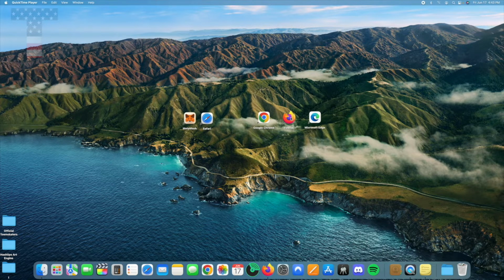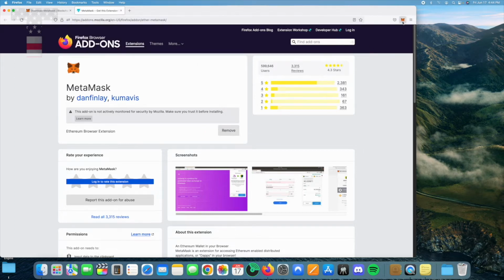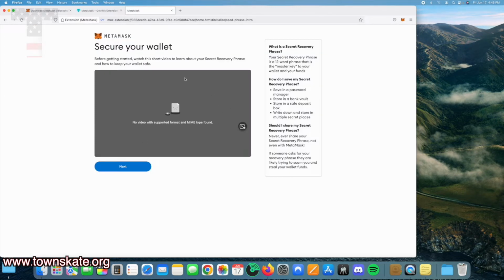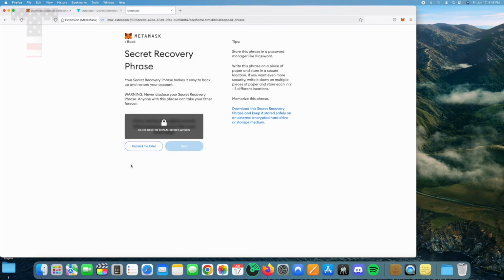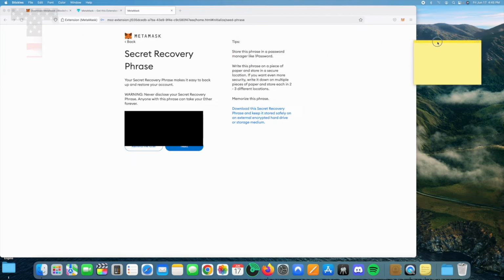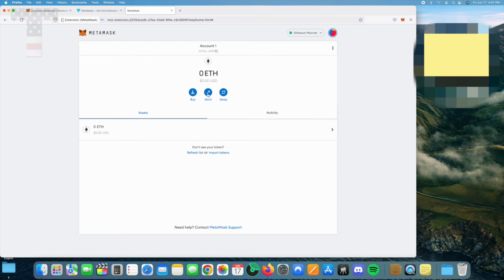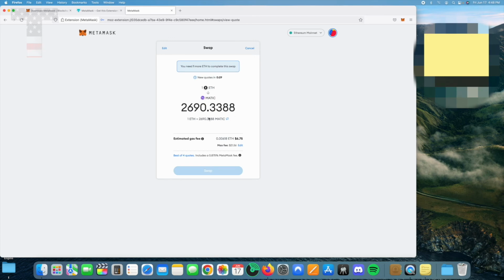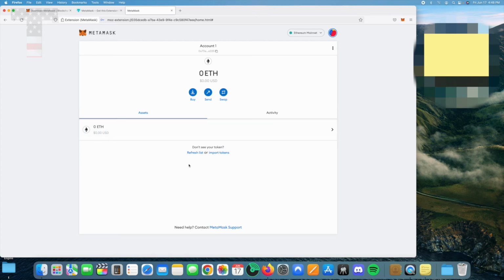Townskate Tutorials - How to Create a Metamask Account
In this tutorial, Kaleb shows us how to create a Metamask account! Use this info to Mint your very own NFTs created by Townskate! Enjoy!

Townskate 2022